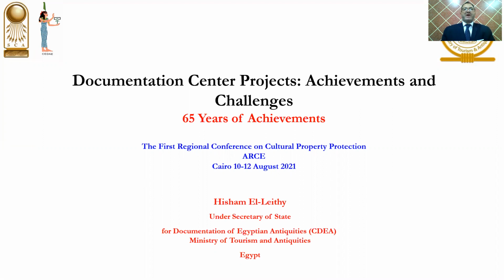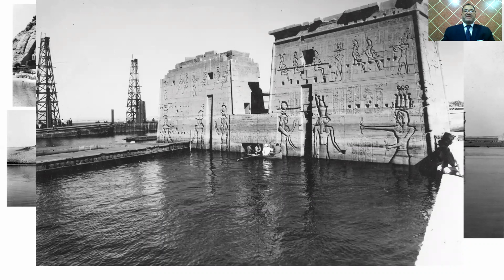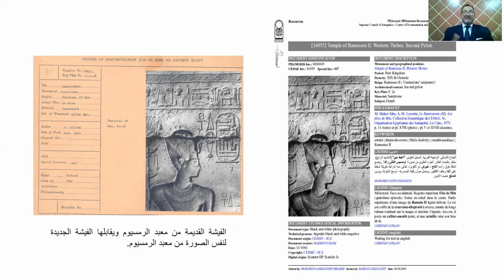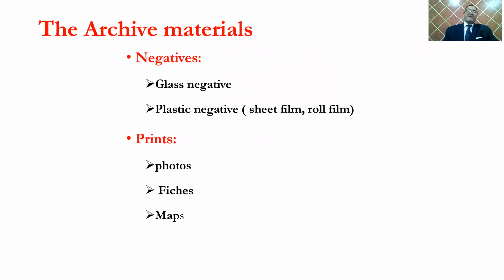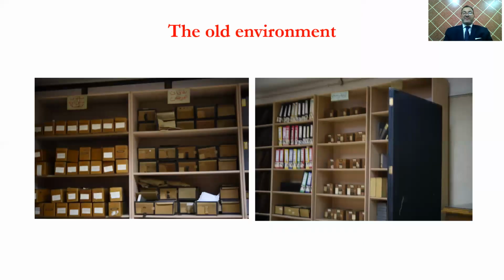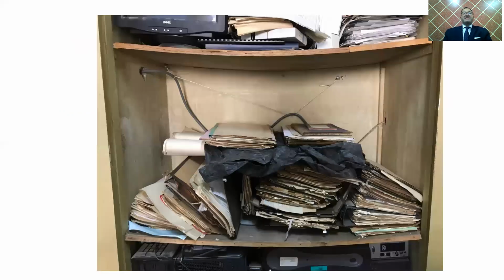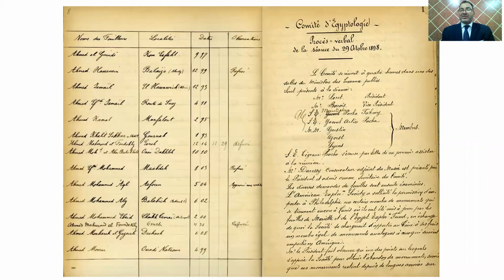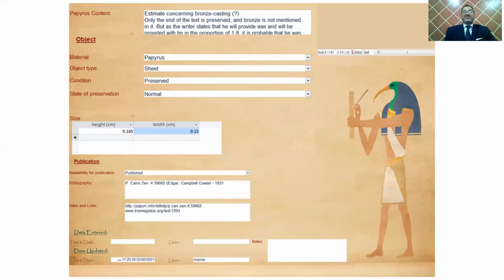Dr. Hisham El Leithy, Egyptian Ministry of Tourism and Antiquities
Presentation Title: Documentation Center Projects: Achievements and Challenges

Country Focus: Egypt